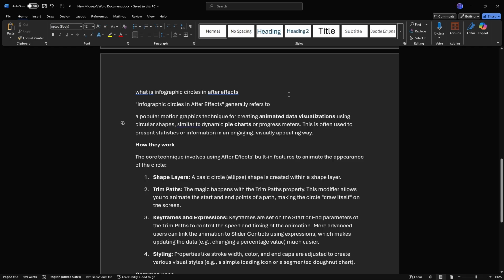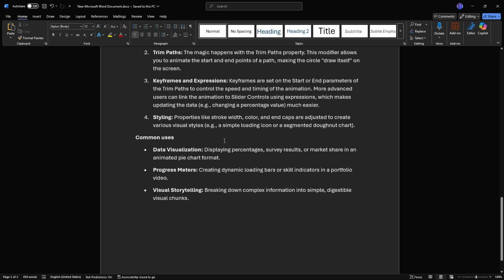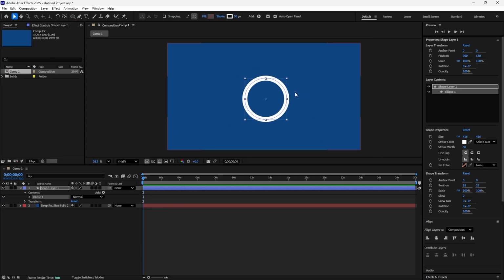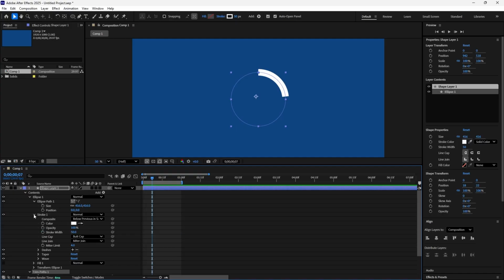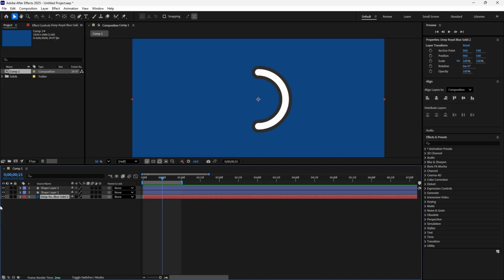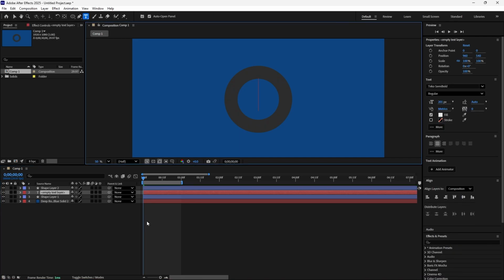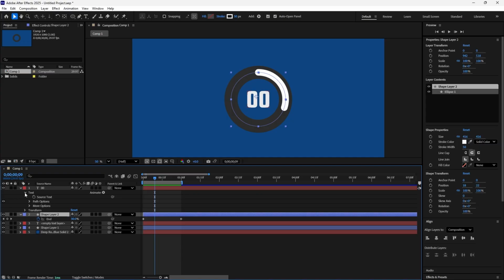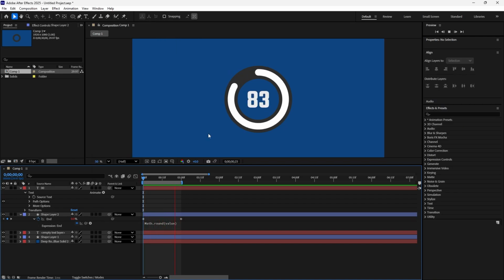aftereffects Infographiccircles infographics motiongraphics 2danimation vfx vfxworld effects